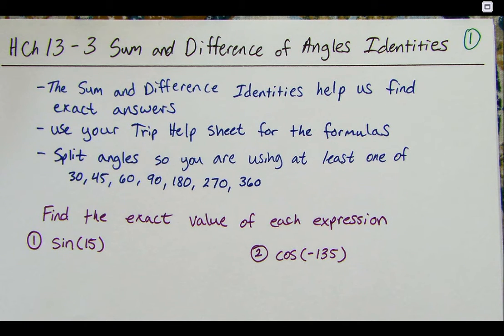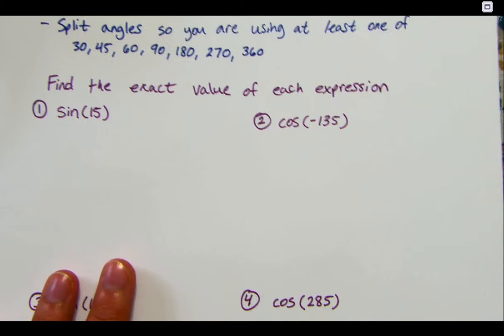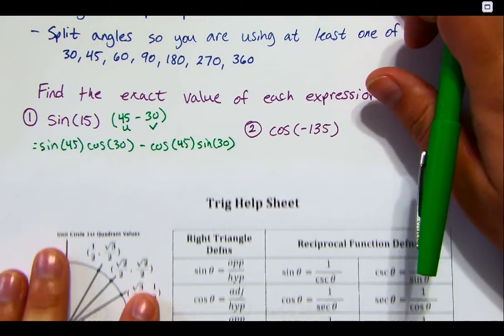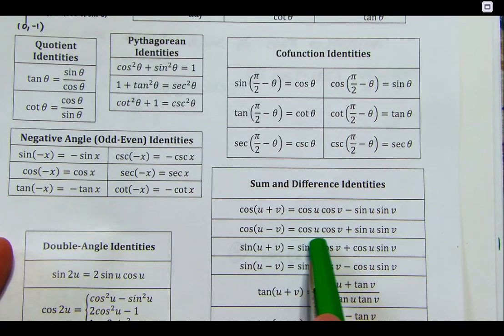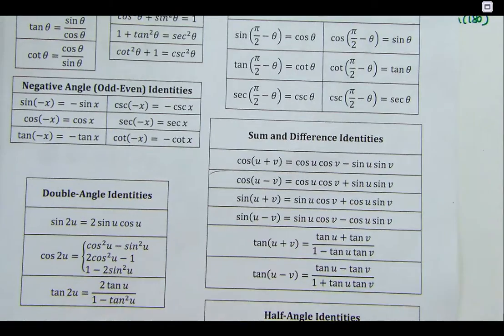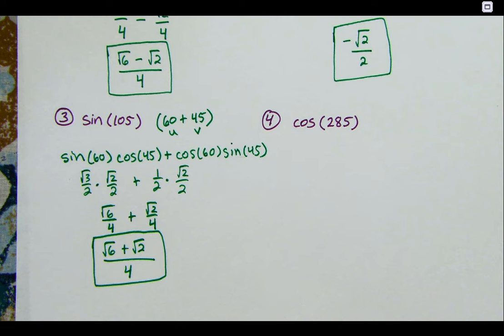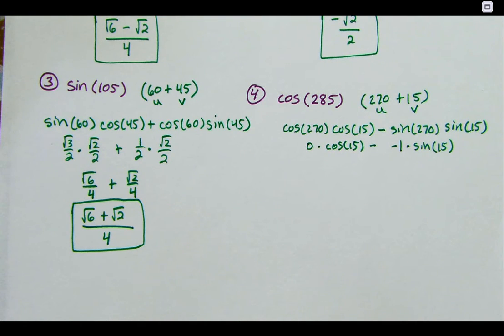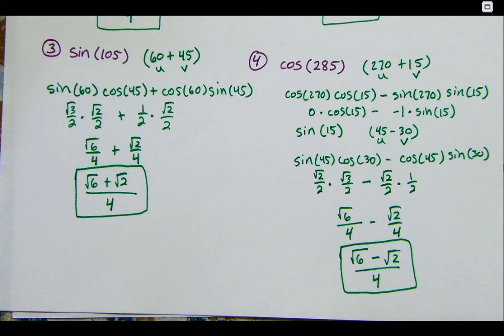Algebra II Ch13-3 Part A - Finding Exact Values Using the Sum & Difference Identities Given Degrees